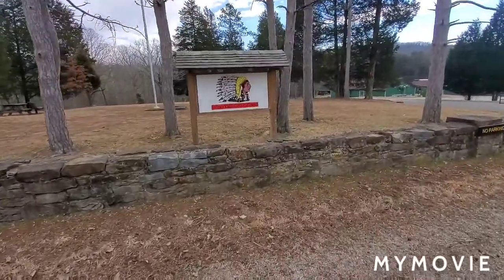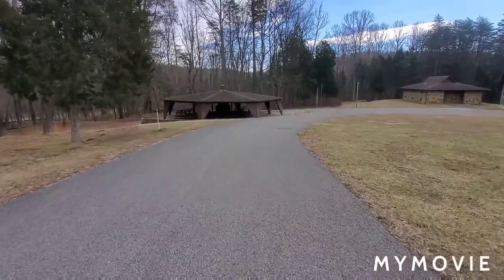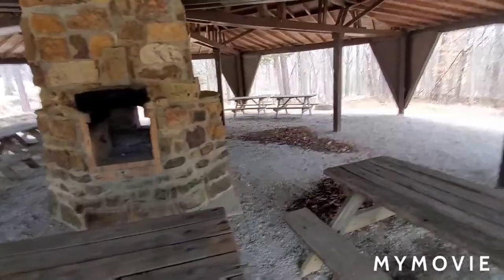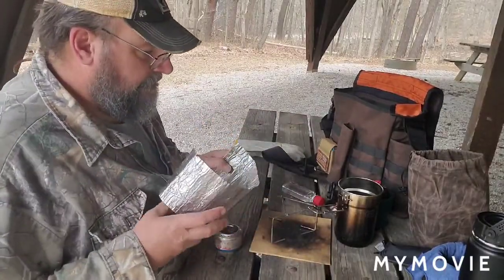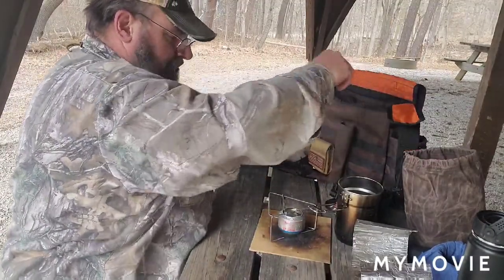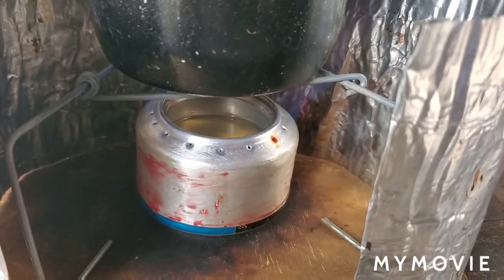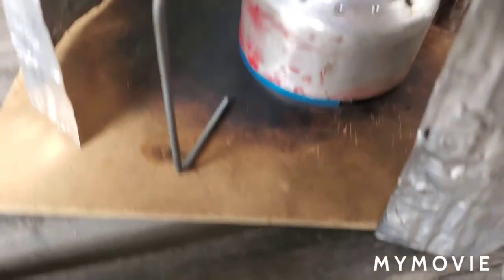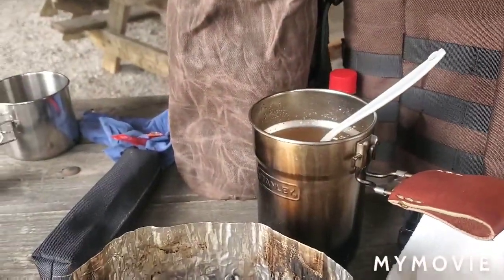The last shelter house I want to show you,and lunch on my home made alcohol stove.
This is in O'Bannon Woods State Park. Cooking lunch on my home made alcohol stove, stand and windscreen .